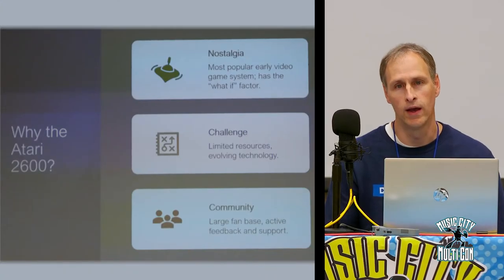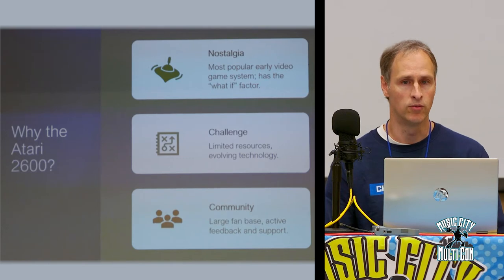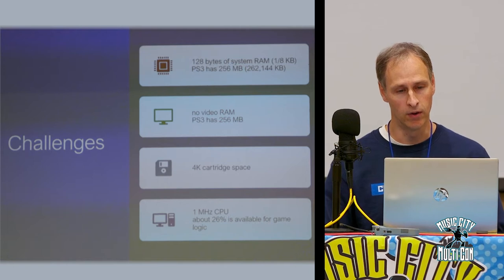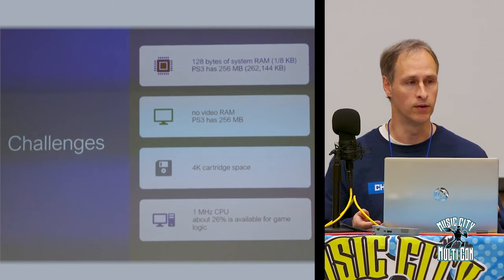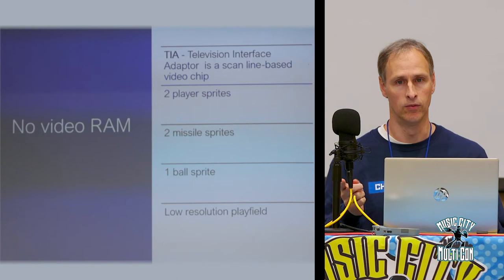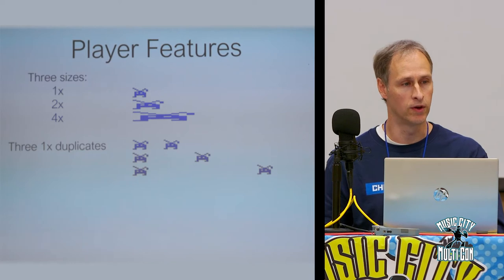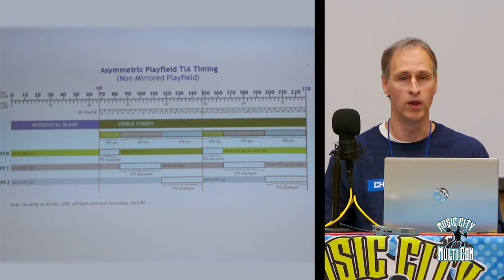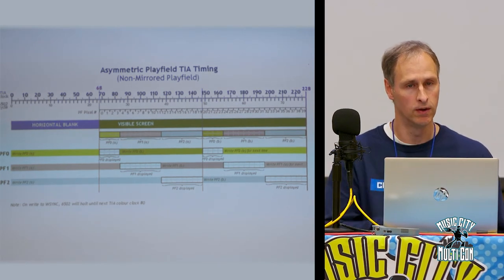Champ Games: The Code Behind the Curtain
John Champeau makes amazing homebrew video games for the Atari 2600.

John discusses game development and shows some of the code behind his games.

This presentation is from Music City Multi Con in Nashville, TN on October 31, 2021. Music City Multi Con is Nashville's Largest Gaming, Comics, and Pop Culture Convention.